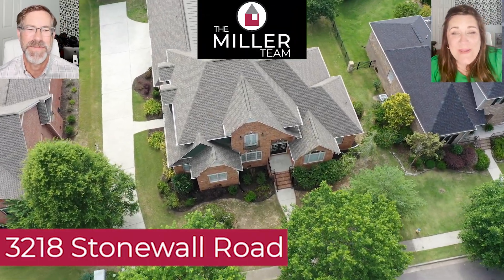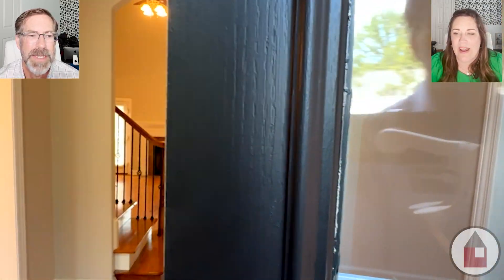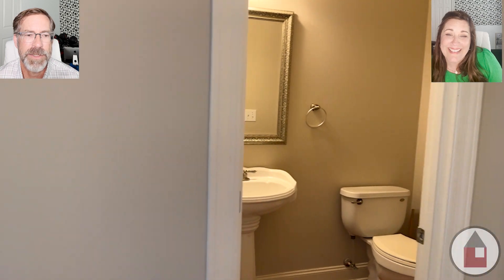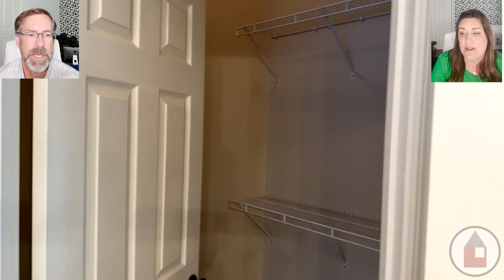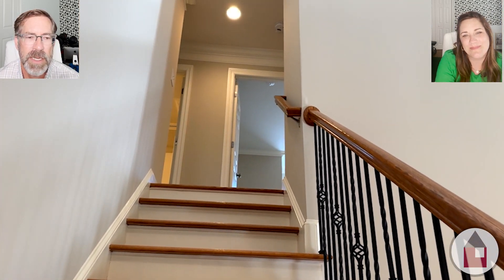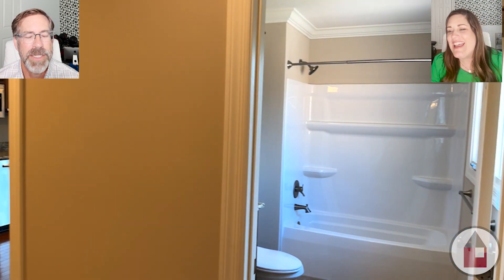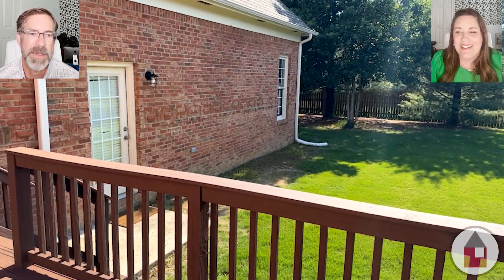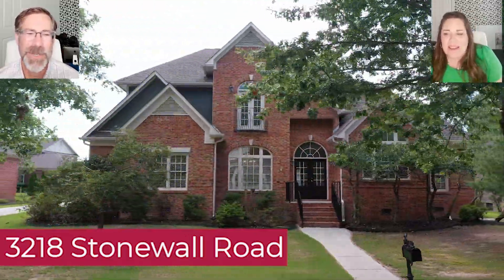Take A Look At This Amazing Floor Plan In Desirable Twelve Stones In Hamtpon Cove, Alabama!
Leah and Darin Miller, real estate agents in Huntsville, Alabama, take you on a virtual tour of their latest listing - 3218 Stonewall Road in Owens Cross Roads, Alabama. This is a fantastic floor plan with new carpet and paint throughout. Beautiful hardwoods in main living area with soaring ceilings. A gourmet kitchen 👩‍🍳 with a Wolf gas cooktop.

Our favorite space is the upstairs bonus room! Right down the hall from 3 BR & 2 full BA upstairs, the bonus room features a high-end kitchenette and built-in entertainment.

📍3218 Stonewall Road
5 BR 🛌 & 5 BA 🛁
📐 3,757 sq ft
🏊‍♀️ Hampton House membership included

We also love that the downstairs has a primary suite plus a guest room with en-suite bath. And the extra large, 3 car side entry garage is an added bonus.

🎉 Open House on Sunday, July 2nd from 2pm to 4pm 🎉

Or don't wait and let Shannon show this beauty in person!

Want to know more about The Miller Team? They are:

🏆 A Top Producing Keller Williams Real Estate Team in Alabama and serve all of Huntsville, Alabama as well as Arab, Decatur, Athens, Guntersville, and more!

🏡 Real Estate is a way to build generational wealth and The Miller Team is passionate about helping others buy or sell real estate!

📫 Huntsville, AL is their home and has had their heart for over 25 years! They know the area and the market here. One of The Miller Team's favorite things is showing new people all the ways to fall in love with Huntsville.

💰 The Miller Team are Real Estate Investors with multiple rental properties in the Huntsville, Alabama. Their buyer's agent, Shannon Freeman, specializes in helping investors find the right property for their budget and needs. It is joy to work with investors who see that Huntsville, Alabama is a smart investment.

The Miller Team is committed to providing 5-star service to each and every client we serve. And our relationship doesn't end at the closing table. We continue to nurture the client relationships we build even after the transaction. Our goal is to build The Miller Team family through connection and community with our amazing clients!